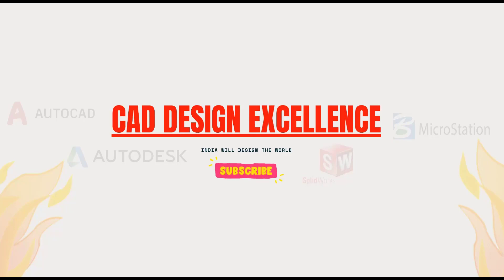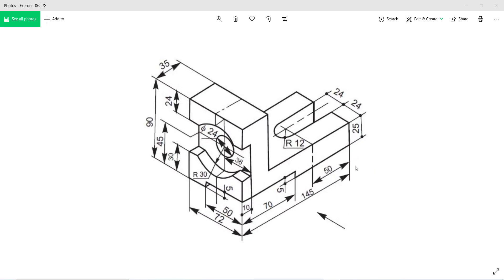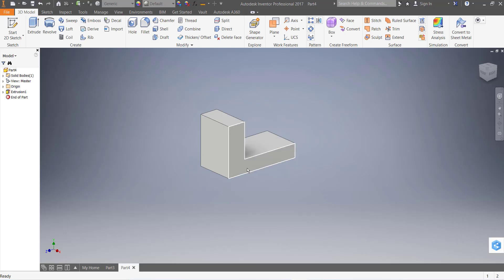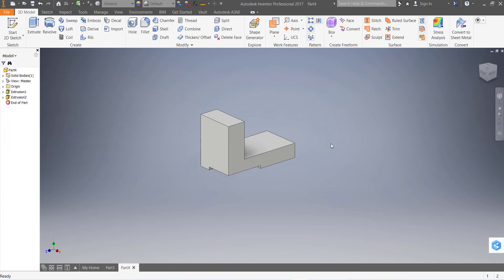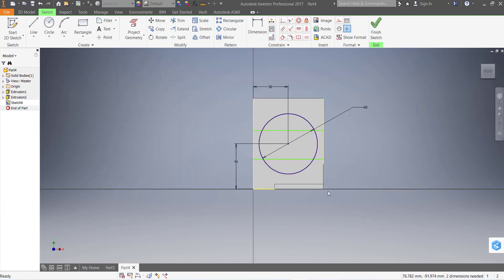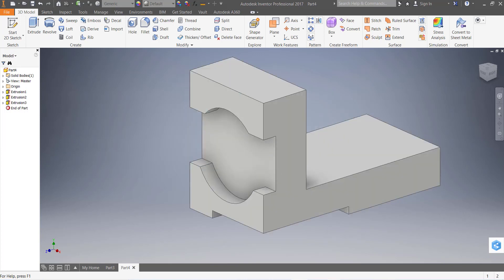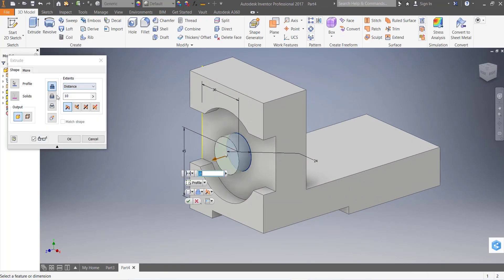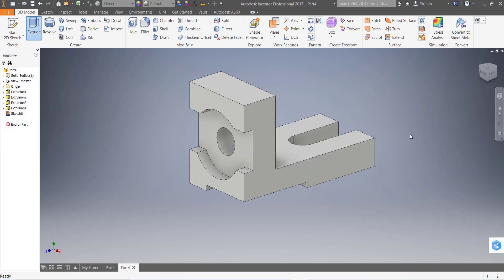Autodesk Inventor Tutorial For Beginners Exercise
Topic Covered :-
1) Autodesk Inventor
2) Autodesk Inventor Tutorial
3) Inventor Tutorial For Beginners
4) inventor Practice exercises
5) Autodesk Inventor tutorial for beginners
Here are Some Helpful Links:-

With Regards,
CAD Design Excellence
Like_ Share_Subscribe